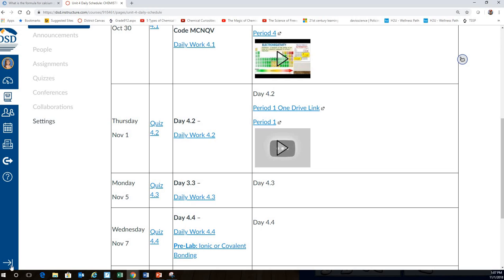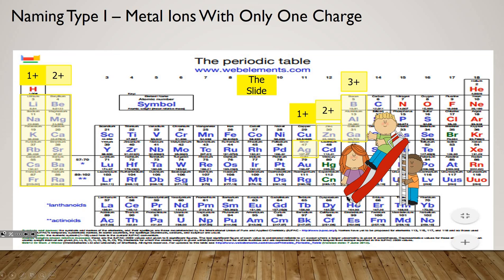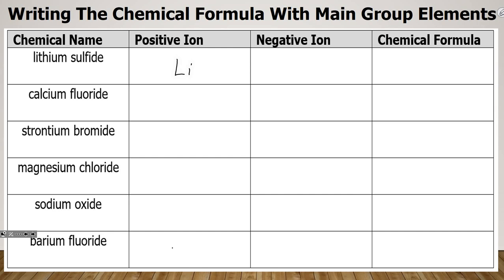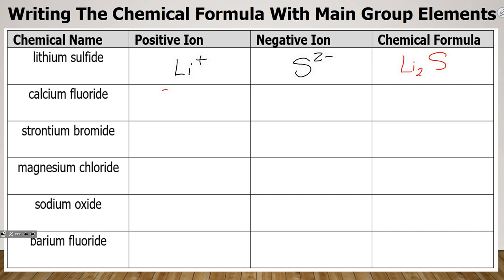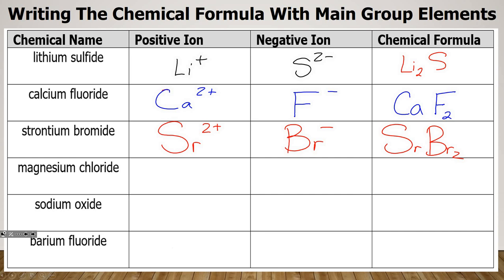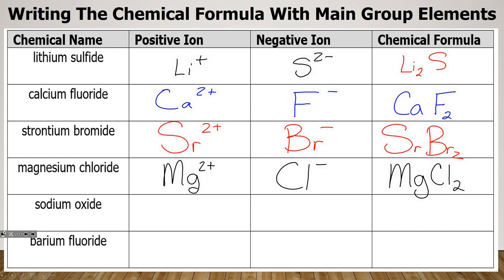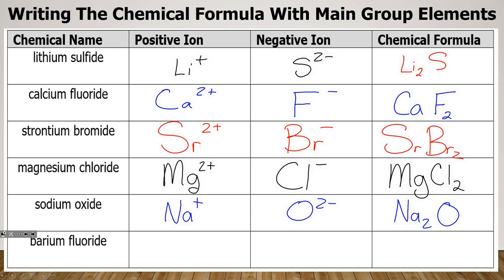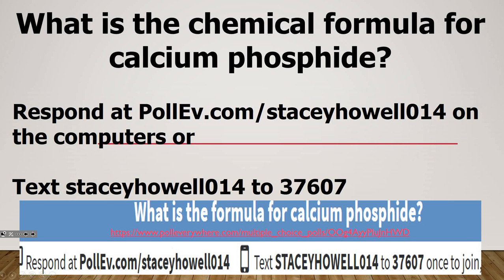Day 2 Unit 4 Period 4